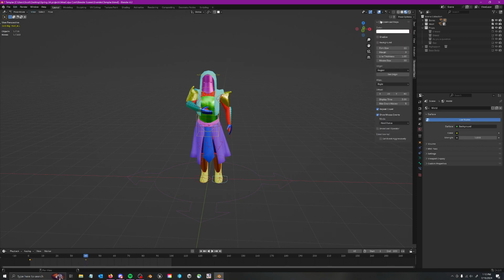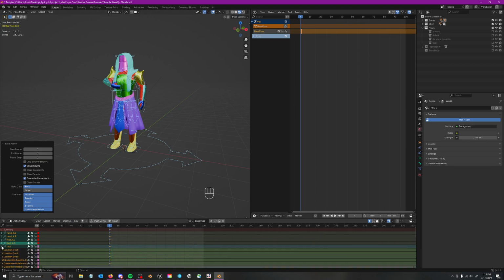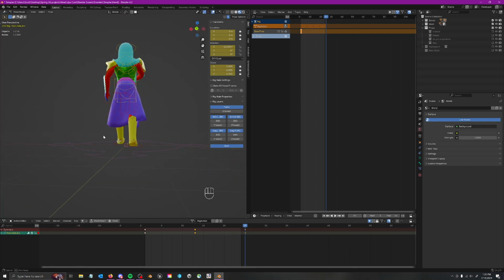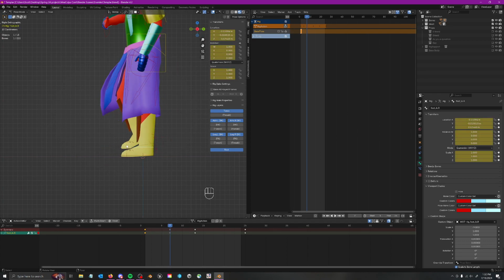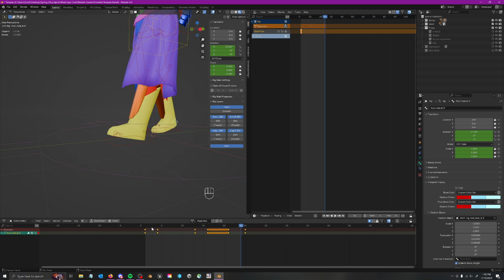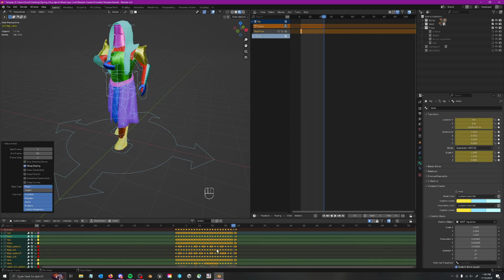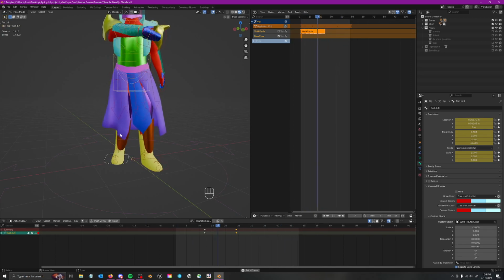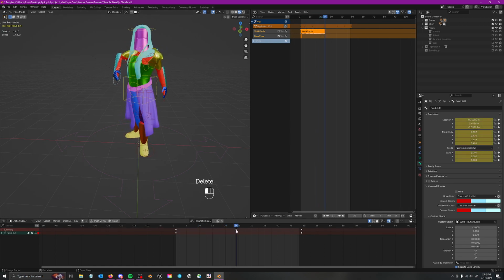Blender Character Animation For games